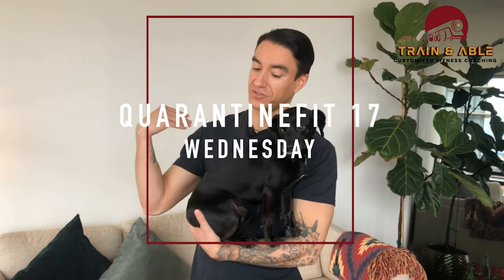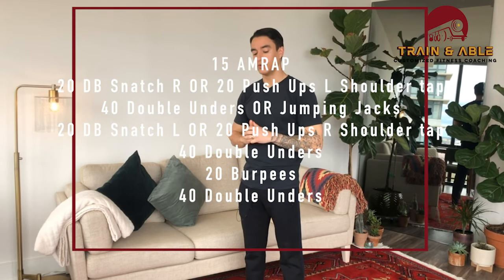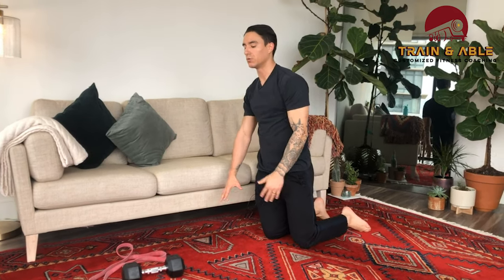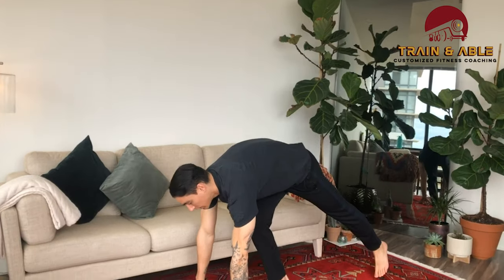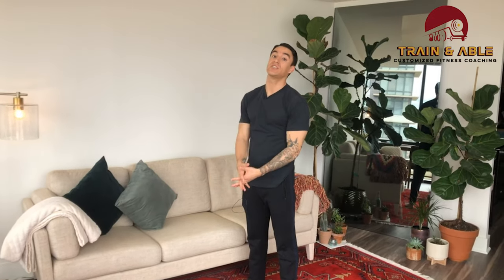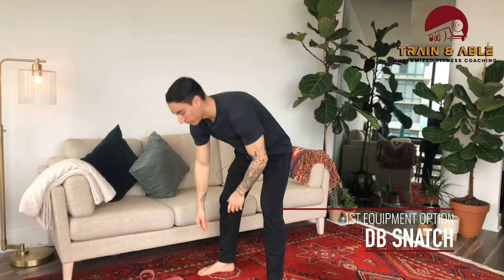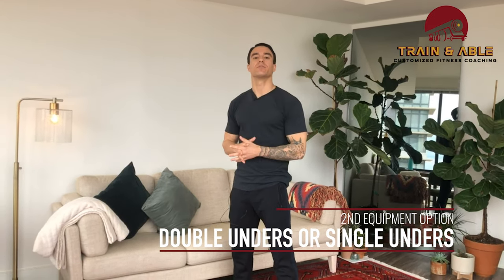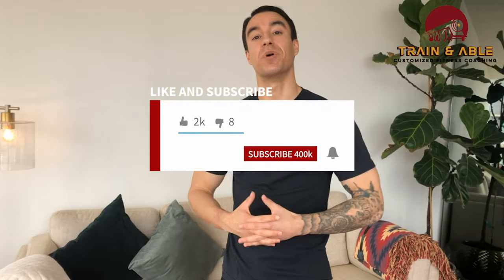QuarantineFit 17 | Home Workout Without Equipment for Beginners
Let's see what those Arms can do today! Another at home workout without equipment for beginners!

15 AMRAP
20 DB Snatch R OR 20 Push Ups L Shoulder tap
40 Double Unders OR Jumping Jacks
20 DB Snatch L OR 20 Push Ups R Shoulder tap
40 Double Unders OR Jumping Jacks
20 Burpees
40 Double Unders OR Jumping Jacks

Your QuarantineFit isn't long but definitely isn't short either! Your goal is to do your best to stay Unbroken on all Movements and keep the Rest short!